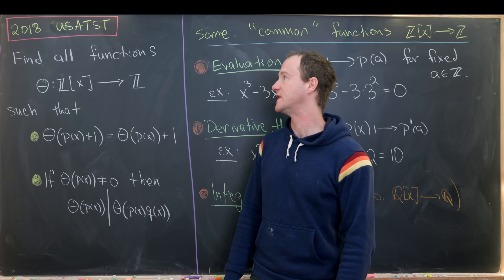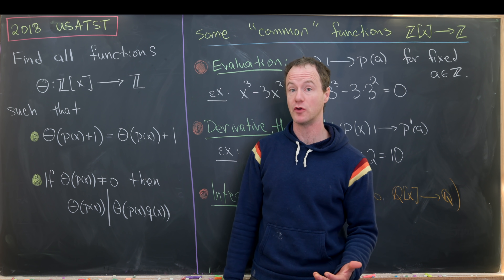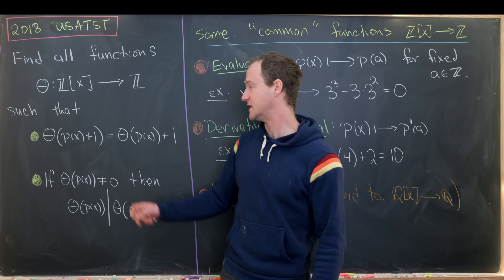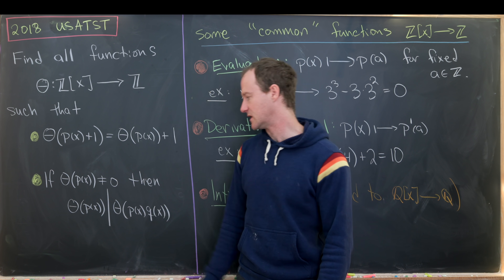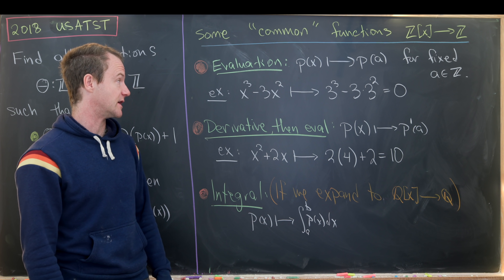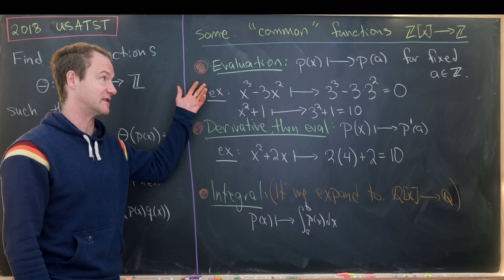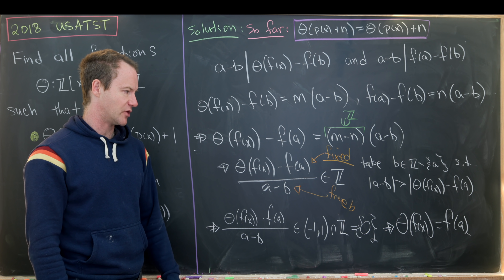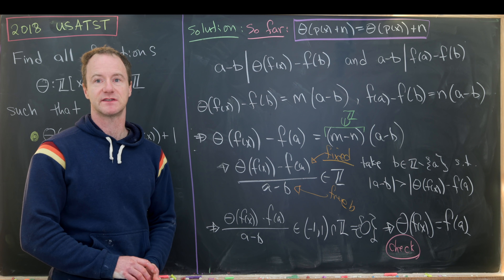One of the coolest functional equations I have seen!